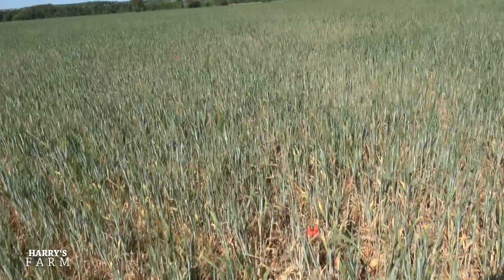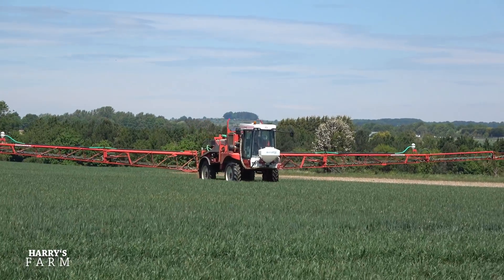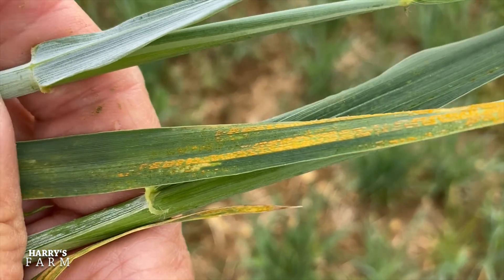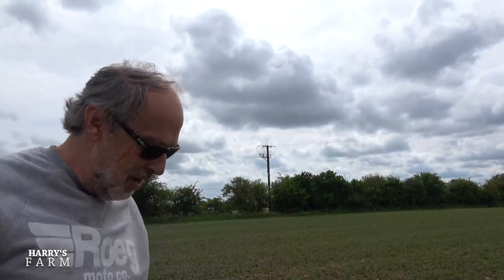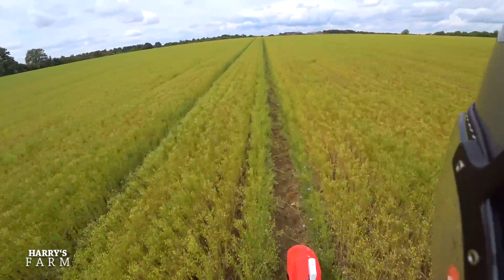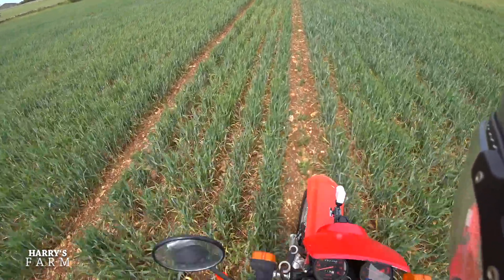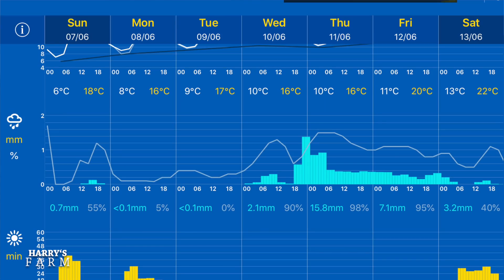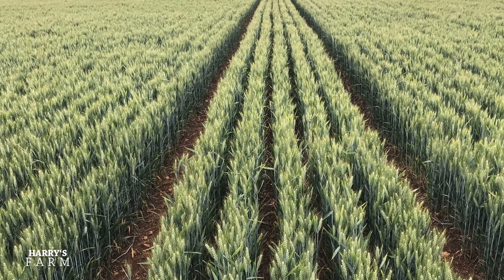Why June rainfall is critical to farm profitability & disease arrives in the wheat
A few weeks ago, drought looked like it was massively reduce the potential on the farm but after some rain fell in early June and the heatwave has gone away, the farm is looking a whole lot better than it was only a week ago. In this video I explain why we don't irrigate and how big a financial impact a small amount of rain in June can make to harvest